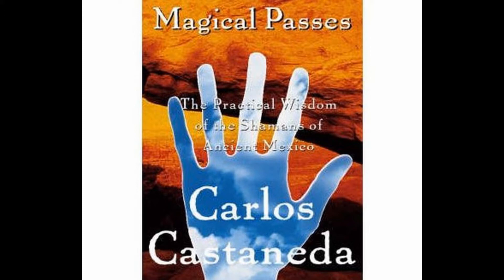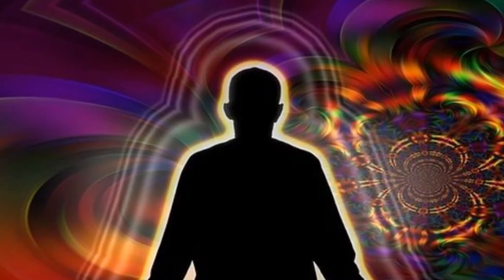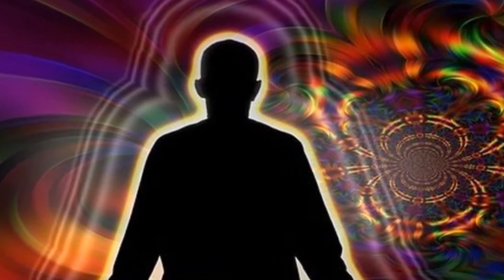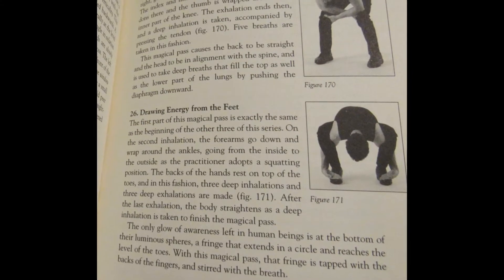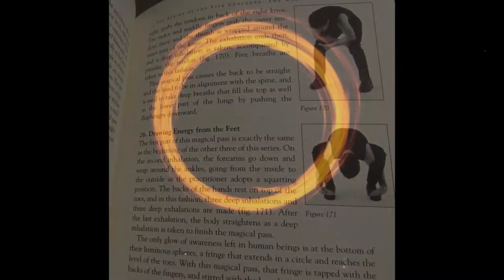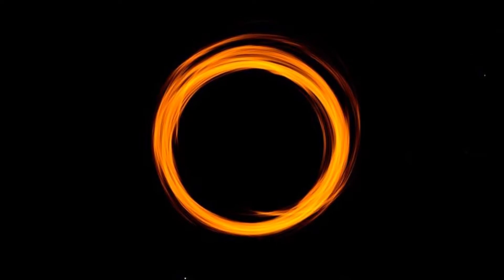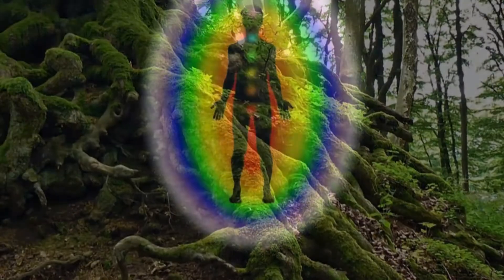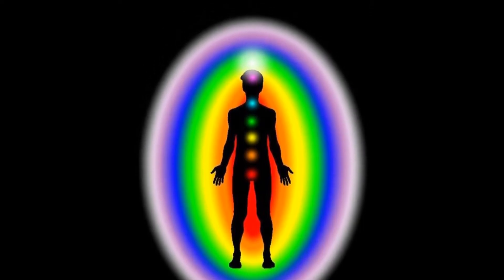Magical Pass To Tap And Stir The Glow Of Awareness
This is a Tensegrity Movement, also known as a Magical Pass, meant to tap and stir a narrow fringe of awareness at the bottom of our luminous sphere according to Carlos Castaneda in his book "Magical Passes". This video shows with a demonstration practitioner, and a voice over to explain this one technique from the Westwood Series. Be sure you are in good physical shape before performing any strenuous activities. Enjoy!

The Teachings of Don Juan
A Separate Reality
Journey to Ixtlan
Tales of Power
The Second Ring of Power
The Eagle's Gift
The Fire From Within
The Power of Silence
The Art of Dreaming
The Active Side of Infinity
The Wheel of Time
Magical Passes

Like listening to books? Get a 30 day trial of Audible on Amazon

I am a participant in the Amazon Services LLC Associates Program, an affiliate advertising program designed to provide a means for us to earn fees by linking to Amazon.com and affiliated sites. Thank you for stopping by!